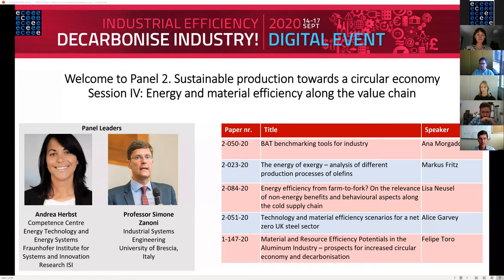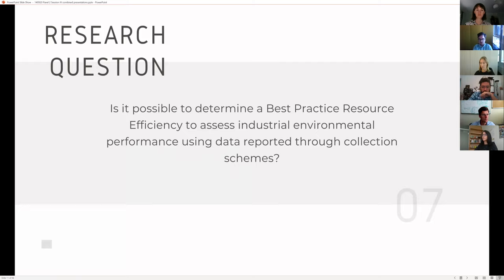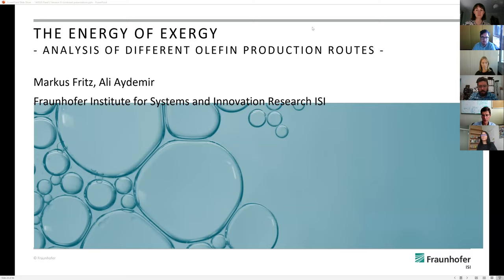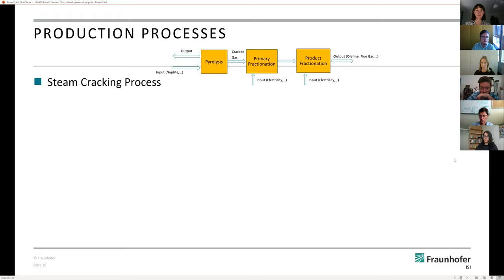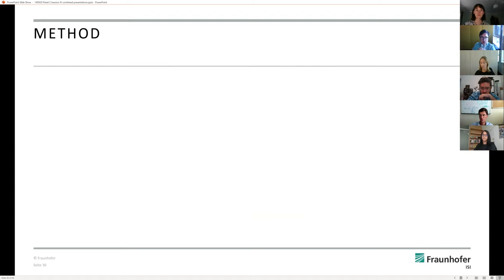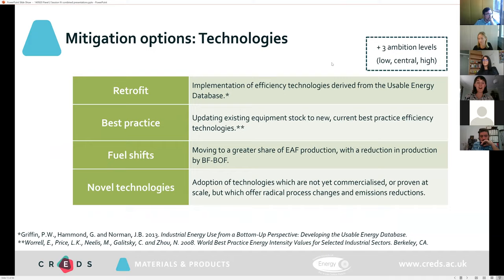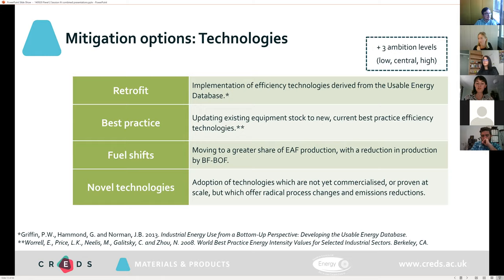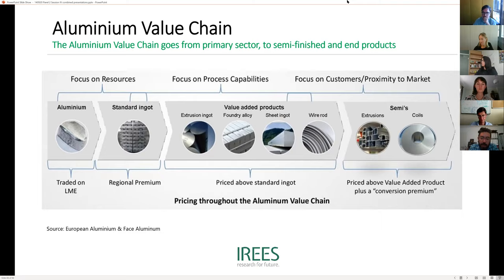Panel 2: Energy and material efficiency along the value chain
The fourth session of Panel 2: Sustainable production towards a circular economy at eceee's Industrial Efficiency 2020.

Presentations
0:00 Introduction
2:28 Ana Morgado, University of Cambridge: BAT benchmarking tools for industry
10:37 Markus Fritz, Fraunhofer Institute for Systems and Innovation Research ISI: The energy of exergy – analysis of different olefin production routes
34:42 Lisa Neusel, Fraunhofer Institute for Systems and Innovation Research ISI: Energy efficiency from farm to fork? On the relevance of non-energy benefits and behavioural aspects along the cold supply chain
54:11 Alice Garvey, University of Leeds: Technology and material efficiency scenarios for a net zero UK steel sector
1:13:11 Felipe Toro, IREES – Institute for Resource Efficiency and Energy Strategies: Material and resource efficiency potentials in the aluminum industry – prospects for increased circular economy and decarbonisation

Panel leaders
Andrea Herbst, Senior Researcher, Fraunhofer ISI
Simone Zanoni, Professor, University of Brescia